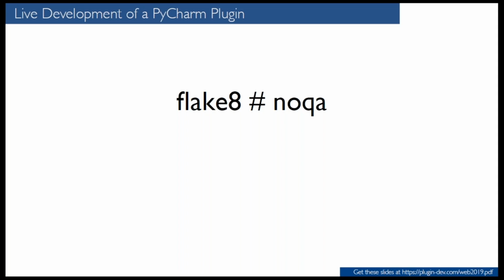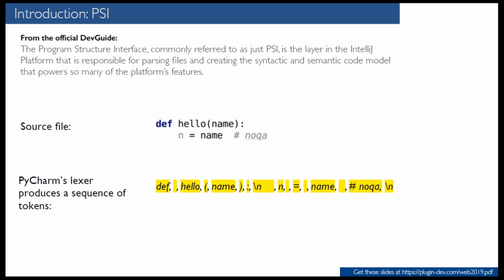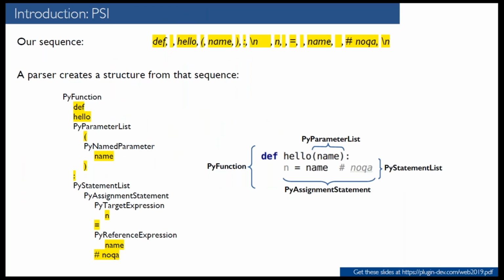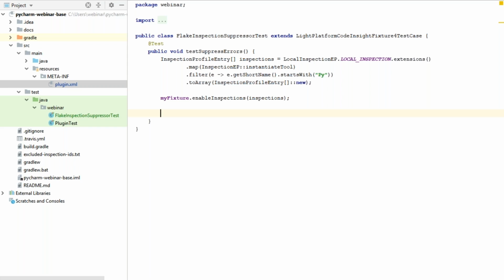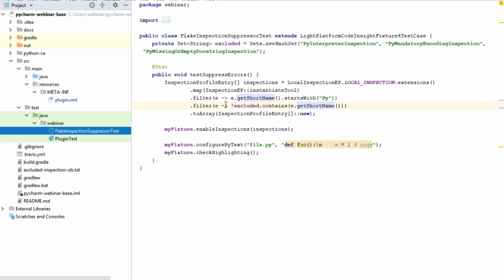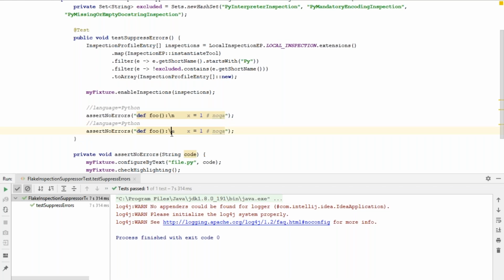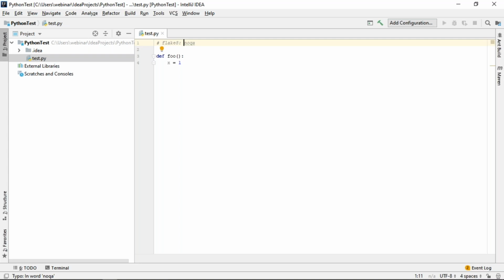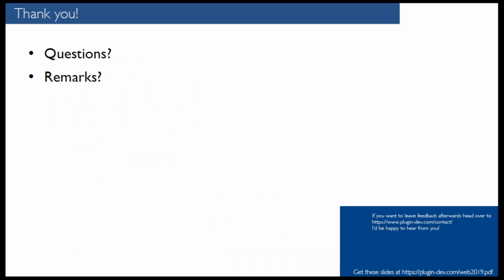Live Development of a PyCharm Plugin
PyCharm comes with a lot of functionality, yet perhaps something you'd like is missing. Luckily it's made to be enhanced by plugins to be suitable for a much wider range of users. This webinar with noted IntelliJ/PyCharm plugin consultant Joachim Ansorg shows you how such a plugin is built for PyCharm.

He has made a repo available with the contents shown in the webinar.

Be sure to check out our interview with Joachim on the PyCharm blog